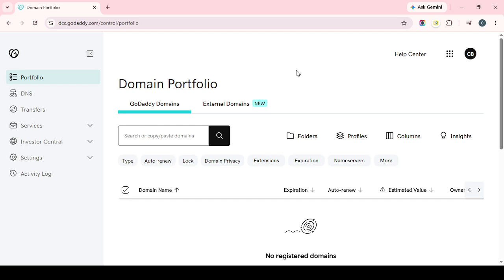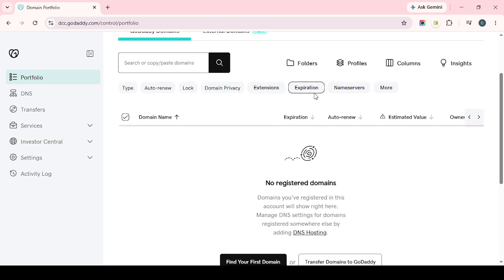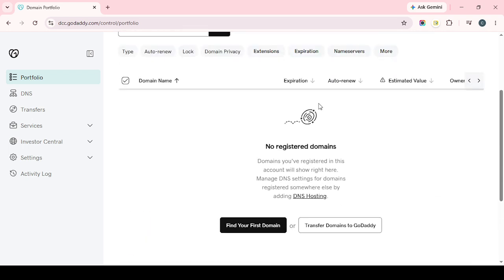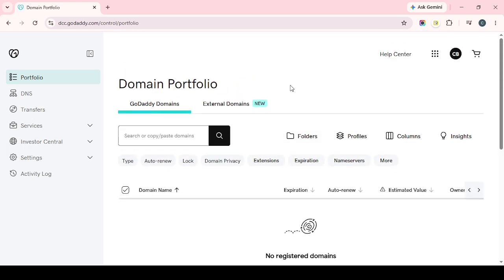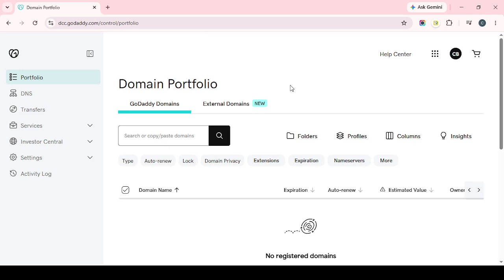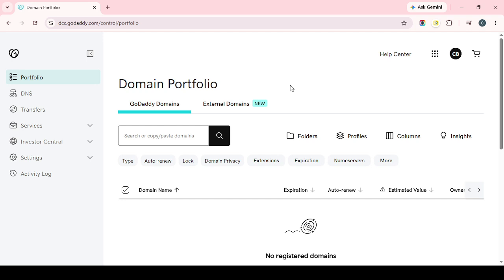How to Connect GoDaddy Domain to Netlify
Deploying your web app on Netlify? Learn how to point and connect your GoDaddy custom domain to Netlify by configuring nameservers, DNS records, and custom SSL settings step-by-step.